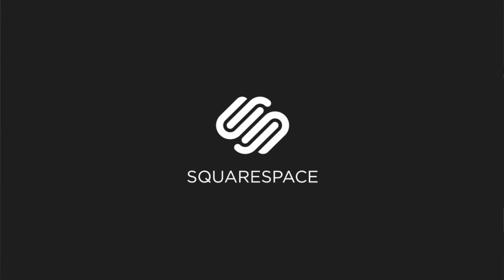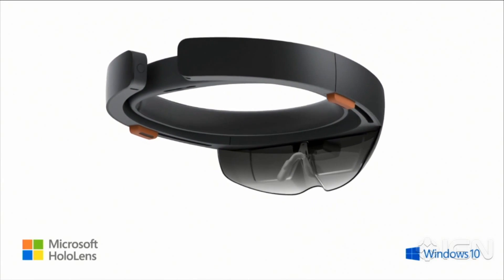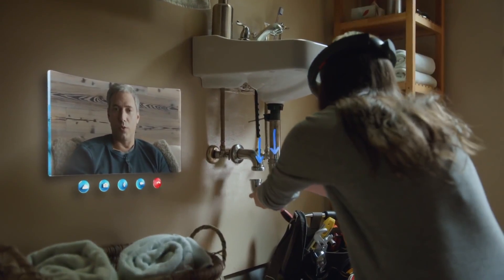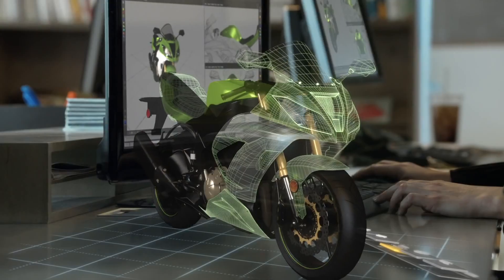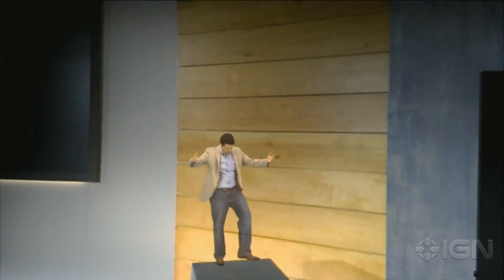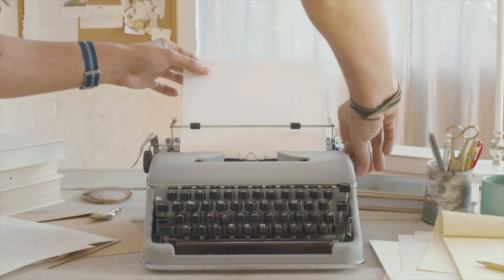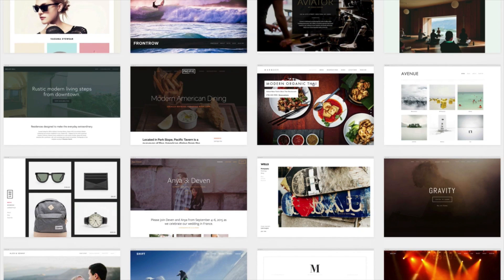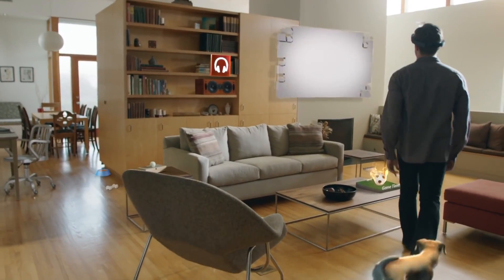Microsoft HoloLens: What You Should Know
Microsoft is aiming to make holograms part or your everyday with their new product, HoloLens. Whether you're Skyping, playing games like Minecraft, building 3D models, or just watching a movie, HoloLens will be bringing all that and more to your eyeballs like never seen before.